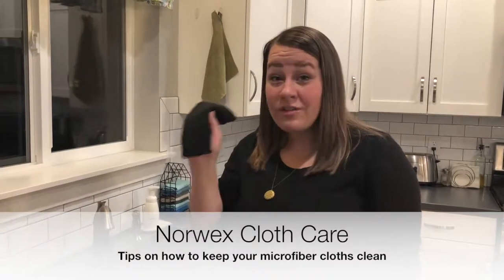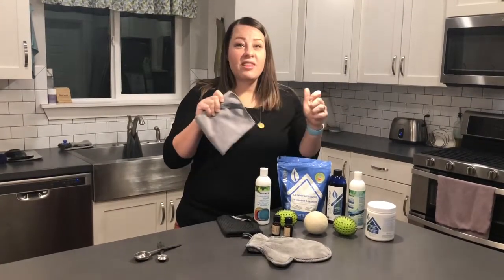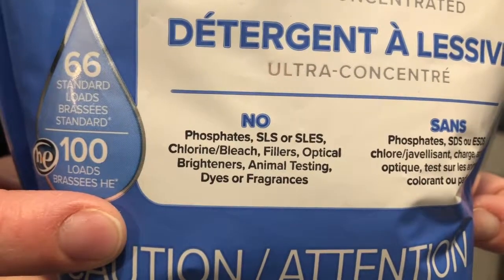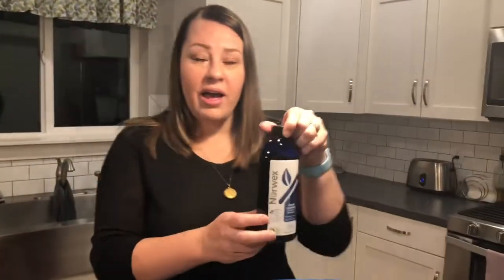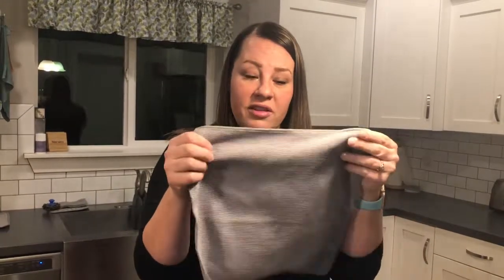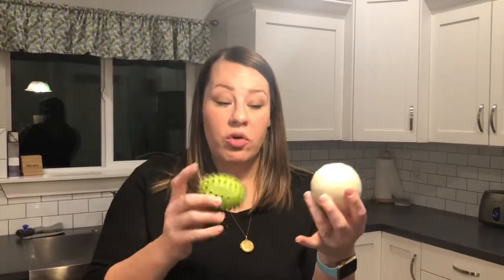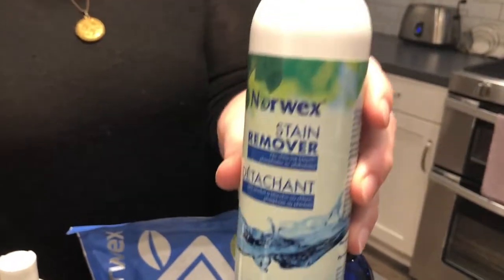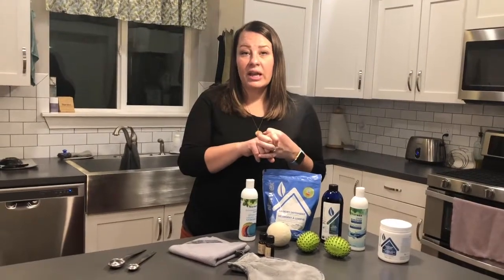Norwex Cloth Care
Learn about the Norwex laundry care line and how to care for your microfiber cloths.